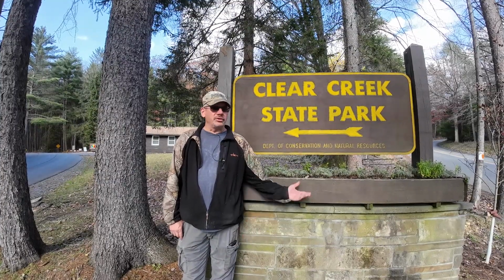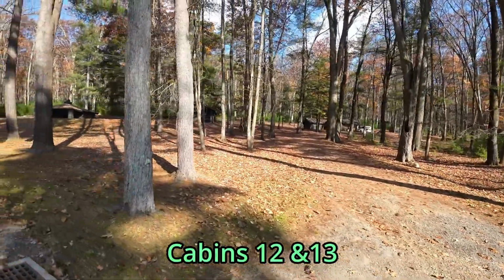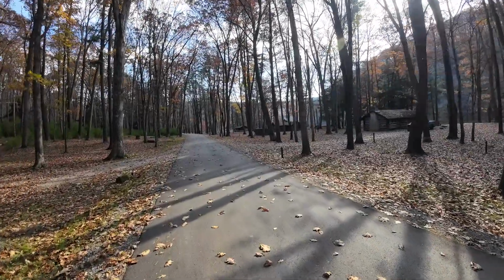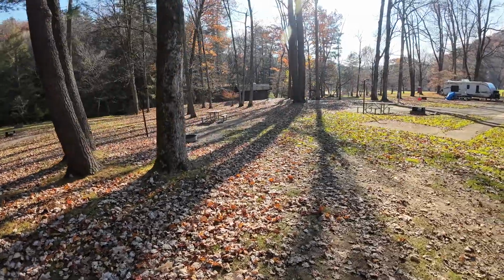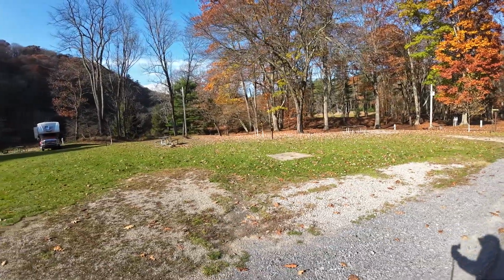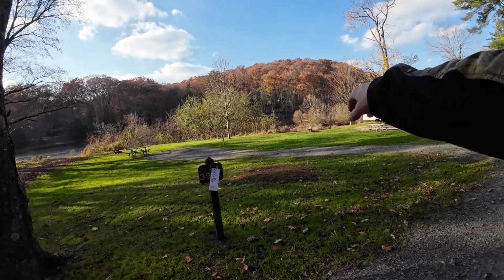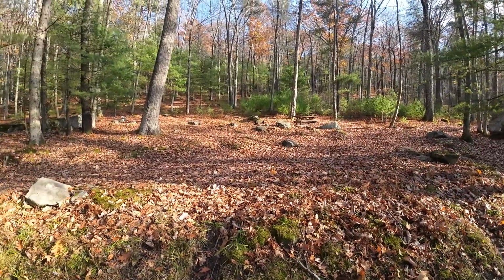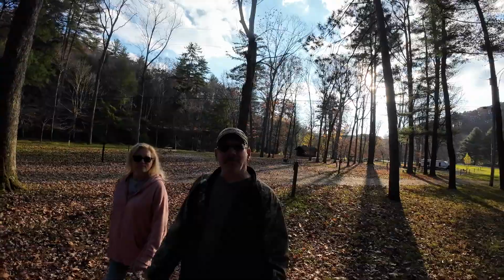Clear Creek State Park PA. Campground And Cabin Review